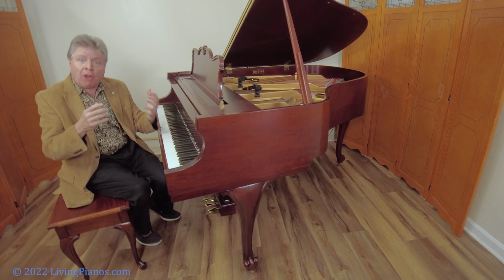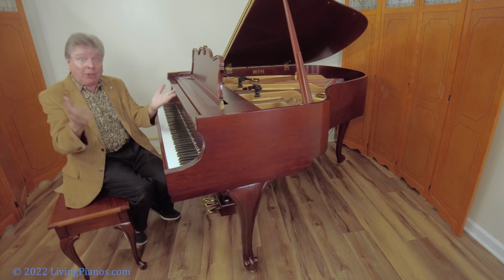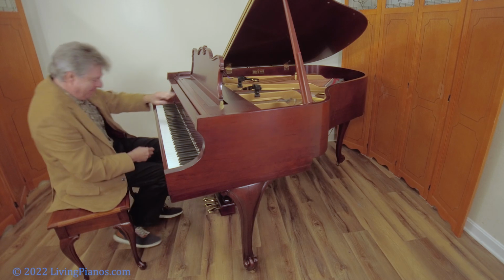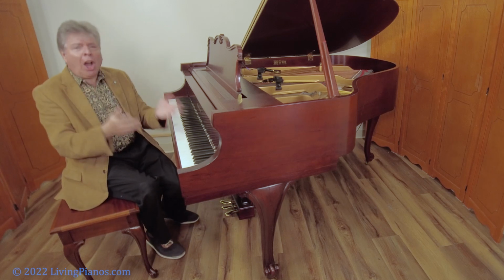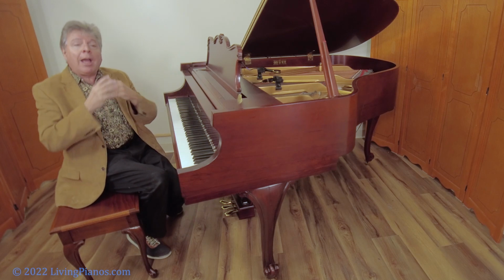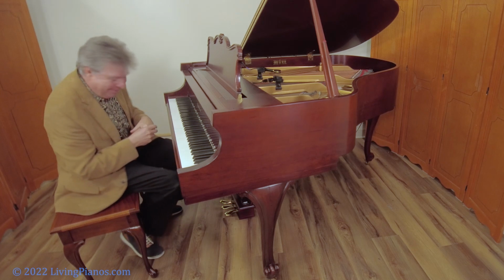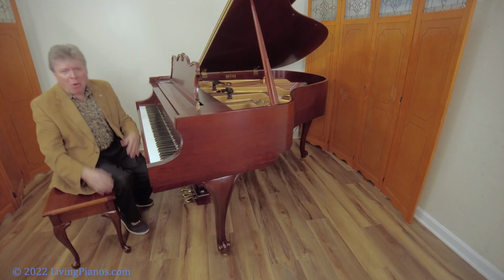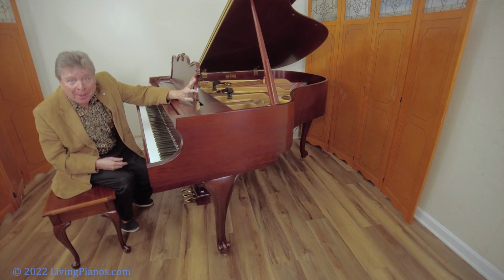Baldwin French Provincial Grand Piano for Sale - Mozart C Major Sonata K.545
This is a hand-built, American, Artist Series Baldwin piano. The action, strings and soundboard are in like new condition. The furniture is also gorgeous! (Although if you catch the light just right, you can see very light crazing.) Baldwin was still making great pianos in the U.S.A. when this piano was built. The model 226 is the same as the model R in scale design and has designer furniture with fancy legs, music rack and pedal lyre assembly.

This piano was in a gentle environment and has the original matching bench. Our technicians performed extensive regulation, voicing, string leveling, action lubrication, inside clean-up and outside touch-up. The good news is that the piano plays on a concert level of performance with all original parts which are all in excellent condition.

There is a warmth and clarity to the sound of this piano which is a rare combination of tonal attributes found in some of the great Baldwin pianos. You can enjoy high level performance with a finely crafted piece of furniture that is almost as rewarding to look at as it is to play!